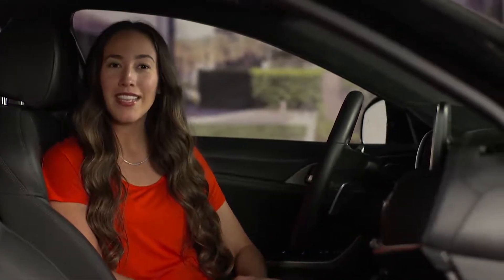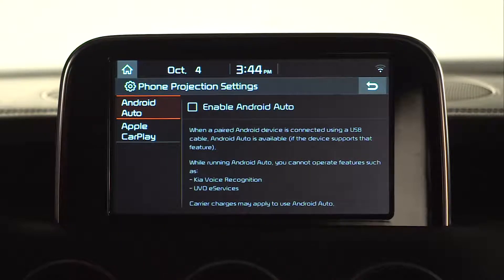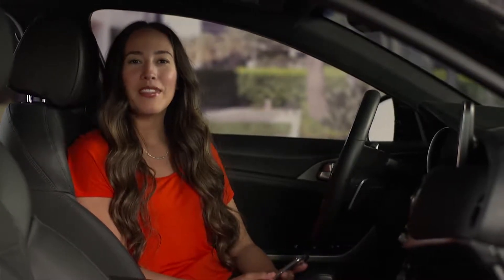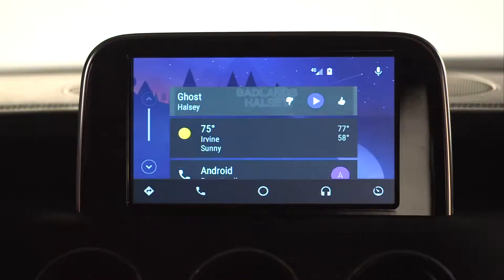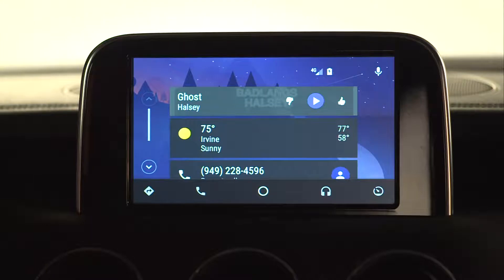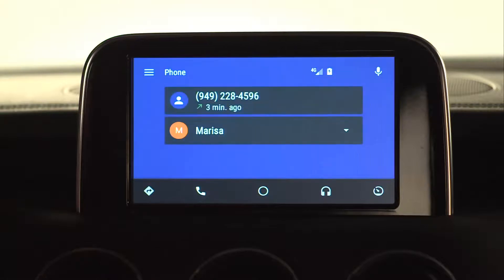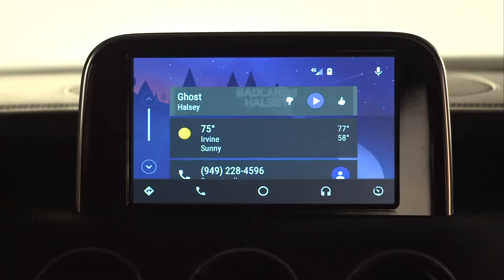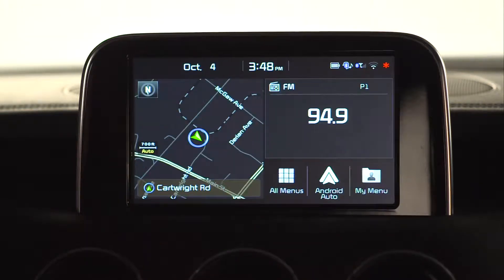Android Auto™: Getting Started